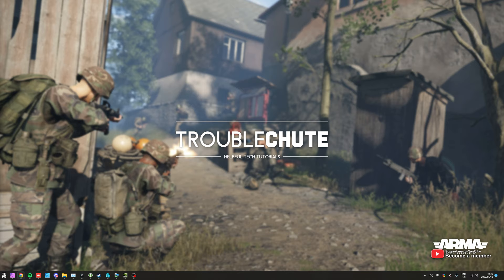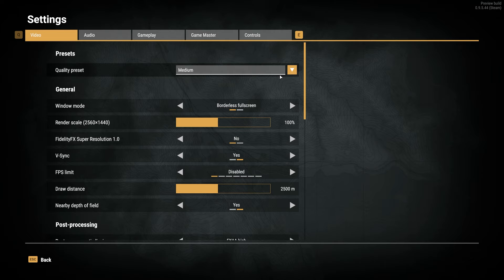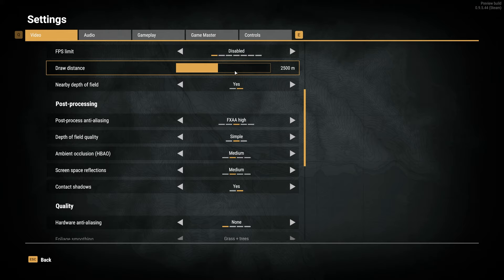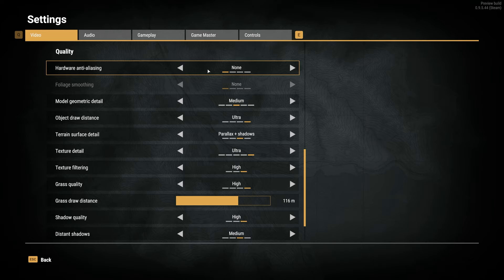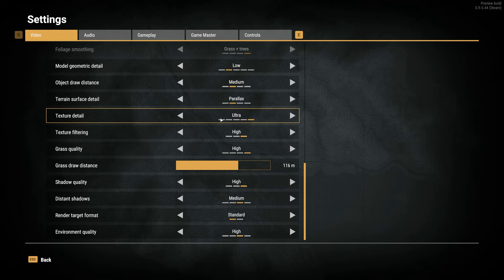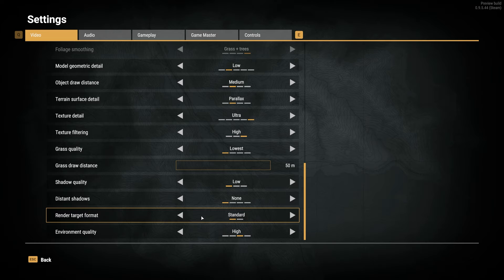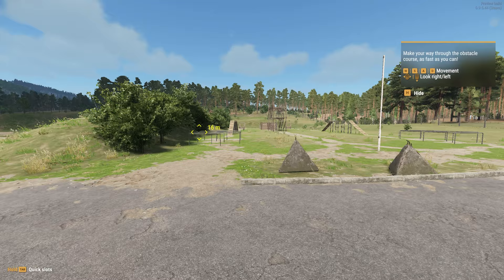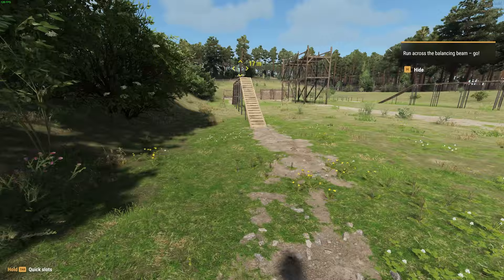BEST Optimization Guide | ARMA Reforger | MAX FPS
Playing the new ARMA Reforger? Want to optimize the game for the best performance and visuals? Want more FPS out of your game? Don't worry, there are a lot of small changes and tips you can use to get the most out of your game. By the end, you should have a high, smooth FPS with this best settings optimization guide!

Timestamps:
0:00 - Explanation
0:38 - Best Video settings
2:00 - Best Post-processing settings
2:30 - Best Quality settings
5:30 - After optimization video quality
6:11 - How to check FPS in ARMA Reforger